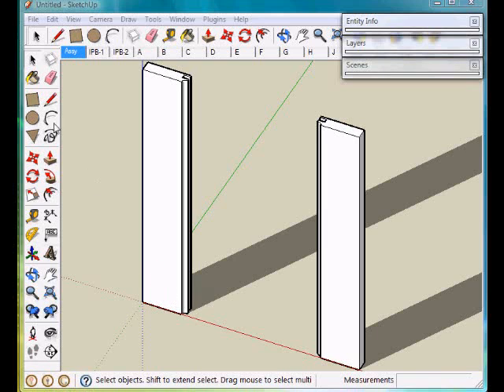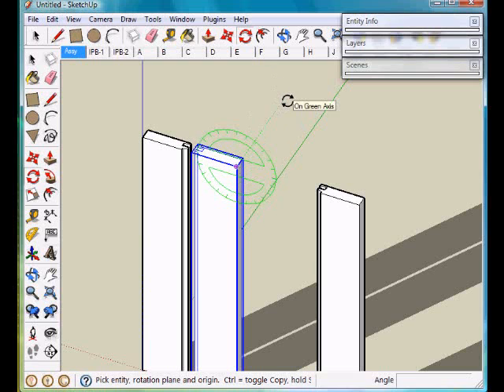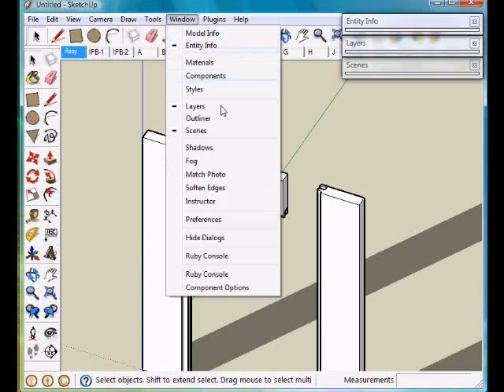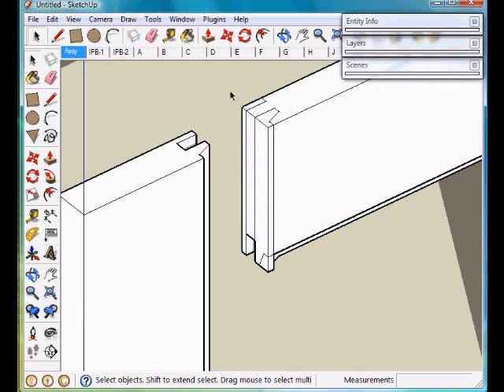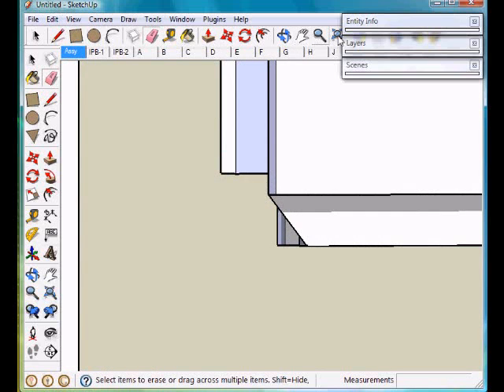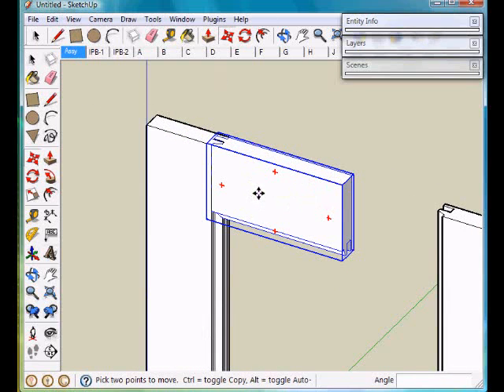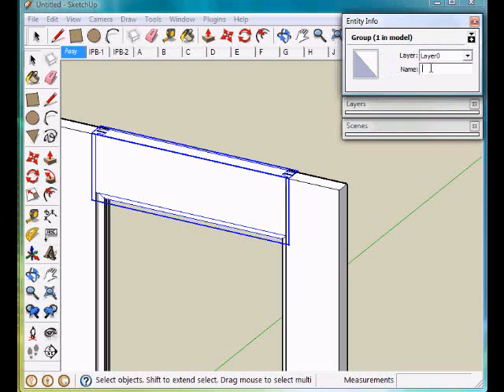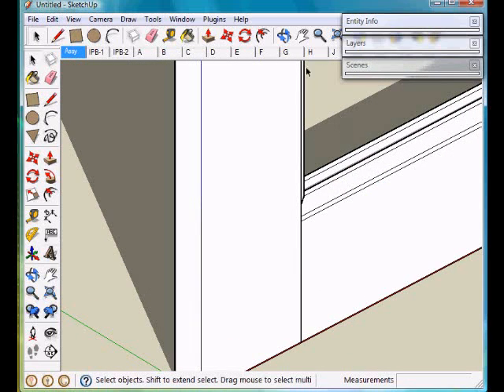Lesson5 3 RailConstruction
Creating a Rail for a Stile/Rail Frame in SketchUp